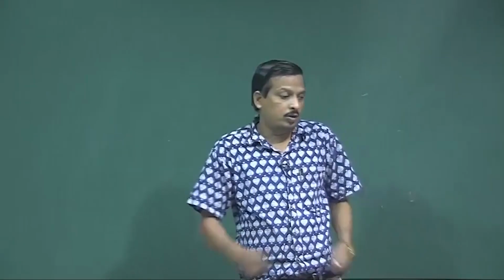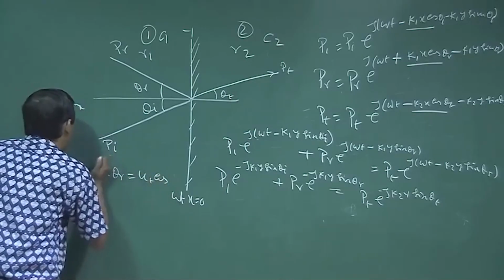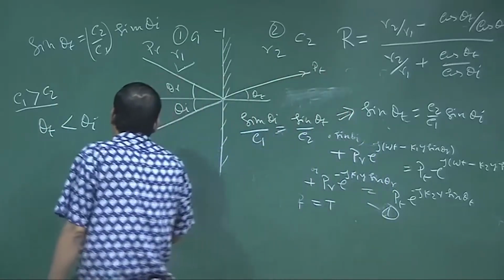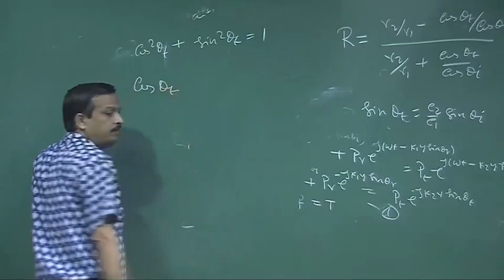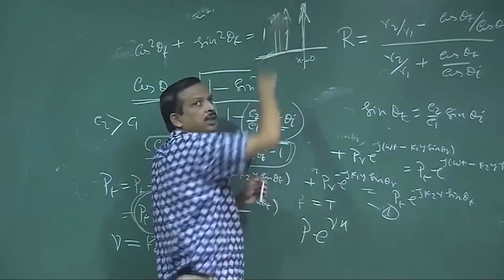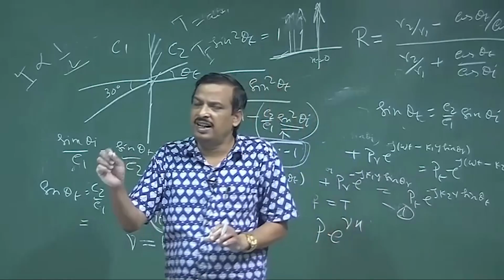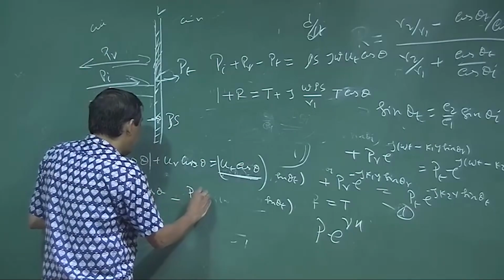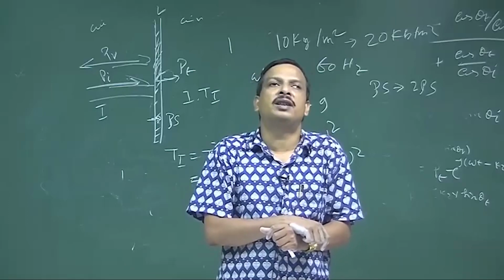Lecture 12: Sound Transmission (Contd.)